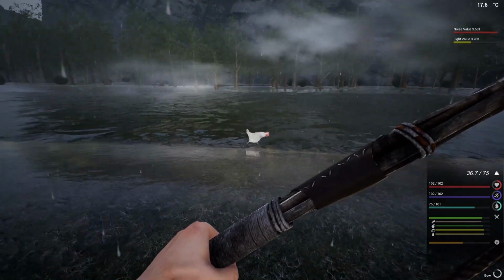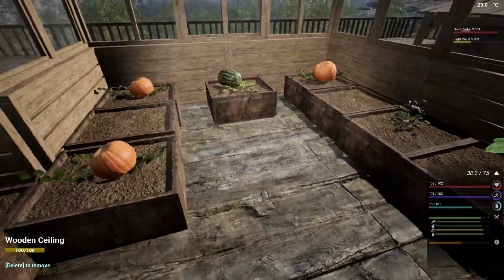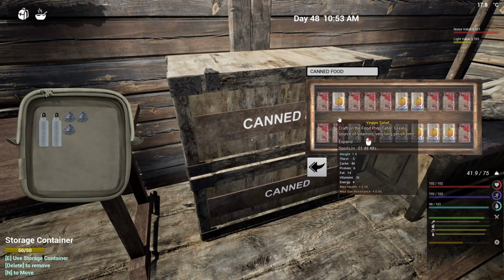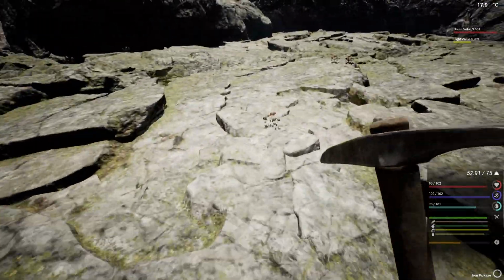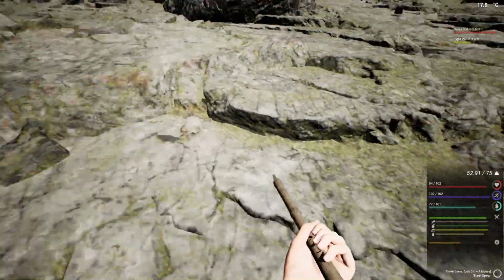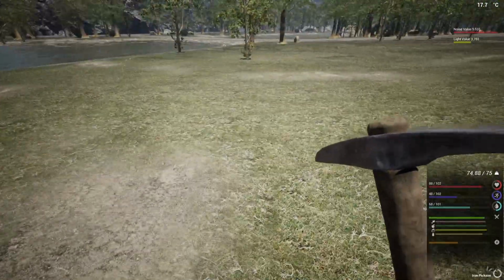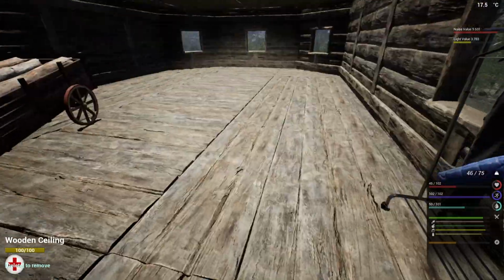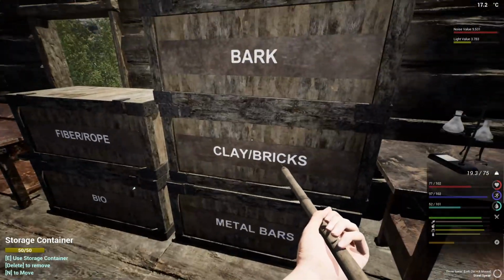The Infected S1 E33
In Episode 33 we find ourselves back in the mines for a short while. We also add to our barn stock and rationalise some of the vegetable gardens. This episode is a bit short due to an unforseen accident.

The Infected is an open world sandbox survival crafting game. Build your base, defend and protect yourself from wildlife & infected vampirs, Garwolves and Diggers. It seems everyone wants to kill you, including the environment. Your job is to survive and thrive.

It really helps me to know if this is the sort of content you want to see and it helps others who might be interested find these videos.

I certainly need all the help I can get.

Channels I have mentioned in my videos.